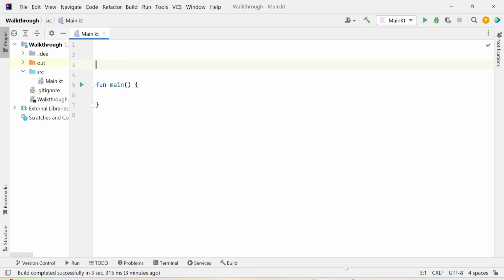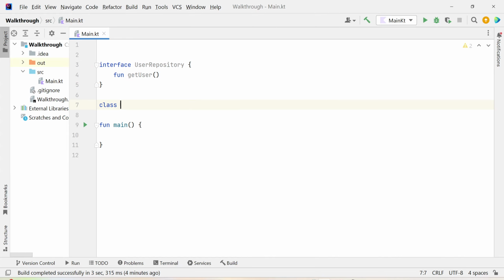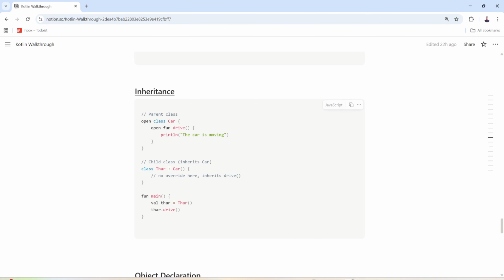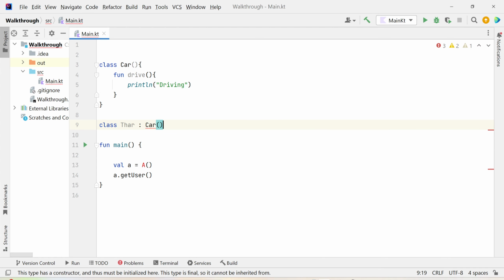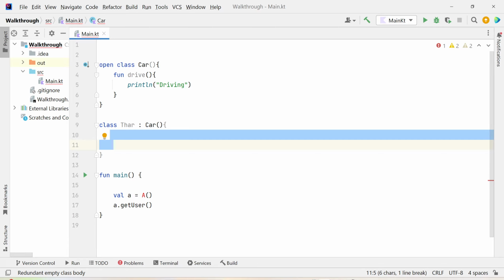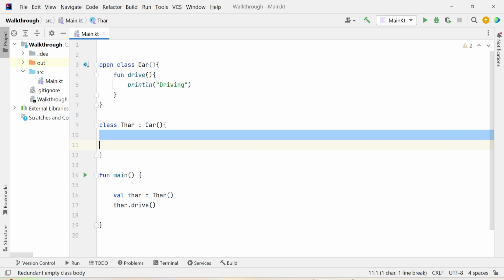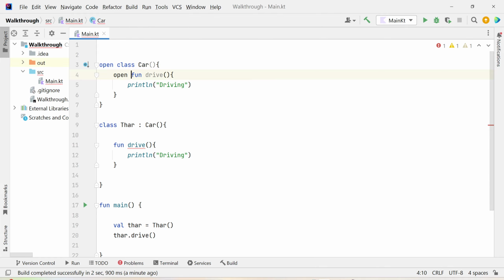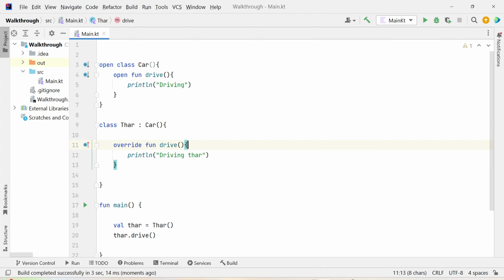#4 Kotlin for Android - Inheritance in Kotlin | Android Developer Training Program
This video provides an introductory guide to interfaces and inheritance in Kotlin for Android development:

Interfaces (0:00 - 1:35): Explains that an interface is similar to a class but contains only declarations of variables and function names without implementation. To use one, a class must implement the interface and override all its methods.
Inheritance (1:36 - 5:42): Covers how to extend a class.
Open Classes: In Kotlin, classes are final by default. You must use the open keyword to allow a class to be inherited.
Overriding Methods: To modify a method from a parent class, both the parent class's method and the child class's overriding method require specific keywords: open for the parent method and override for the child method.
Functionality: When a class is extended, the child class automatically gains access to the functions of the parent class.

On this channel, you'll learn:
📱 Android Development
💙 Kotlin Programming
🔥 Firebase
🗄 Room Database
⚡ Coroutines & Flow
📱 Real-World Projects